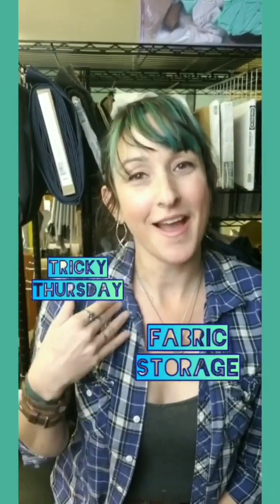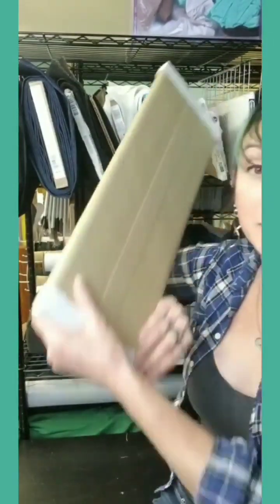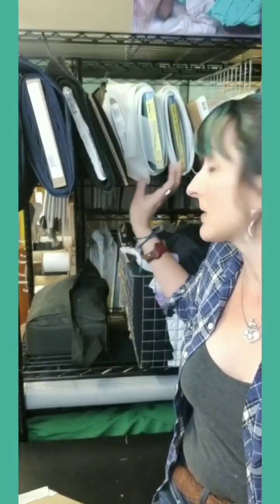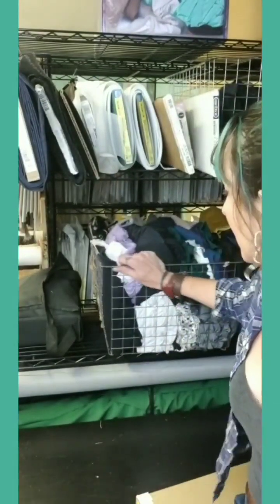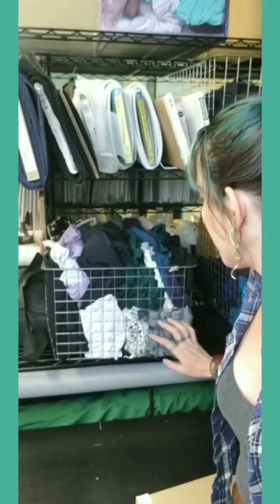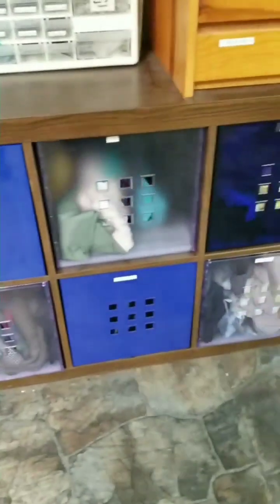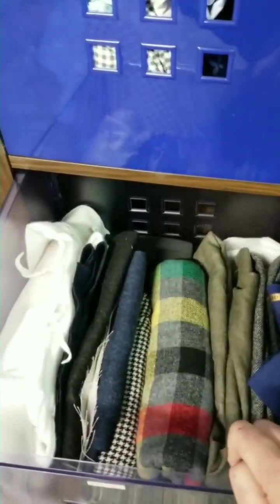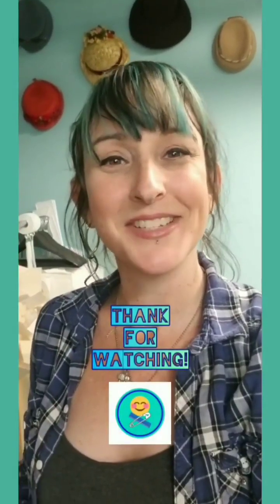How I keep all of my fabric organized!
How to keep ALL this fabric organized???

As a lot of us have, I have been reorganizing my space.

I have 3 different ways I keep my fabrics organized and easy to find when I am looking for that perfect piece!